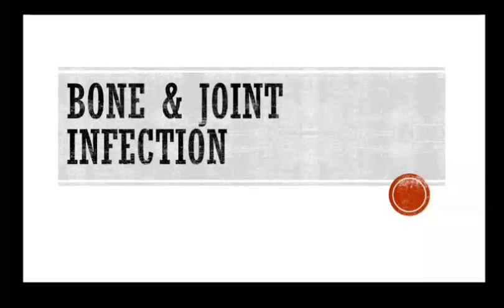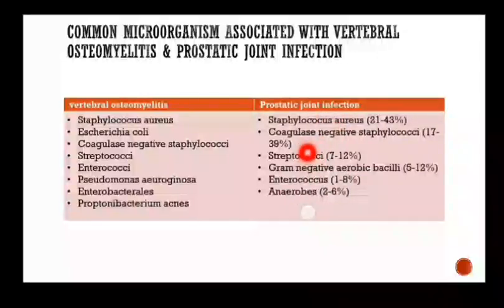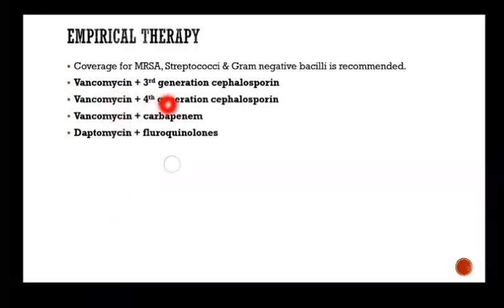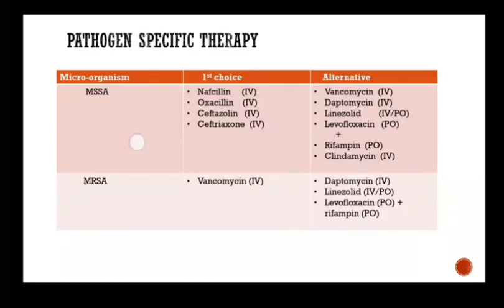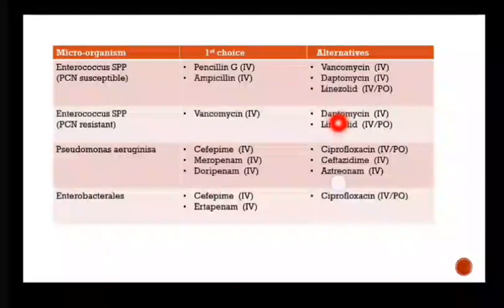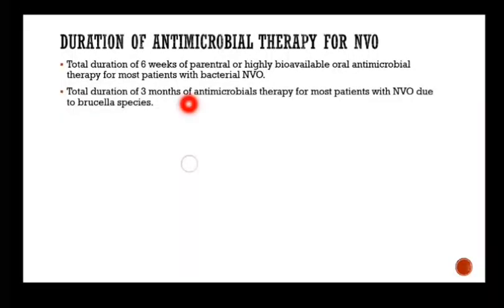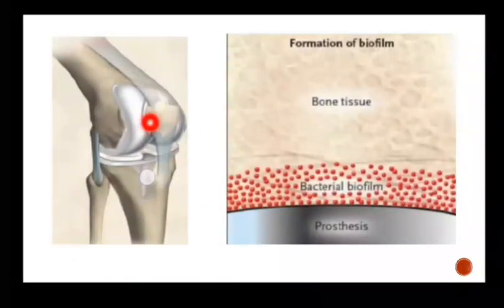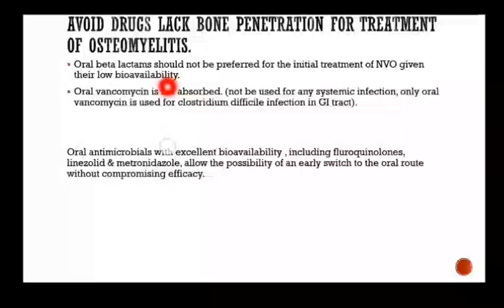Bone and Joint infection and it's management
Antibiotics for the management of Bone and joint infection.
1st line and alternative antibiotics for the management of Bone and joint infection.
Drug of choice to treat bone and joint infection.
duration of antibiotics for the management of Bone and joint infection.